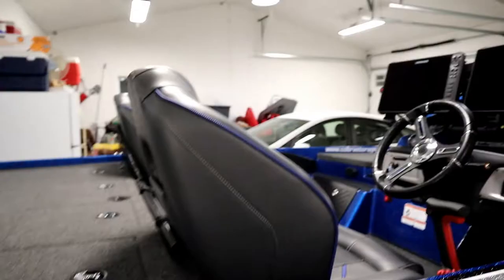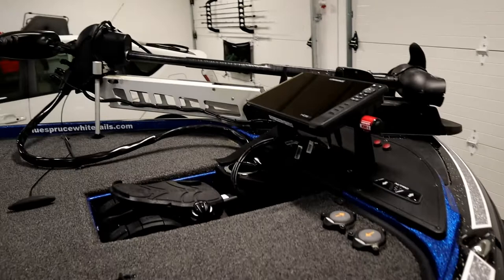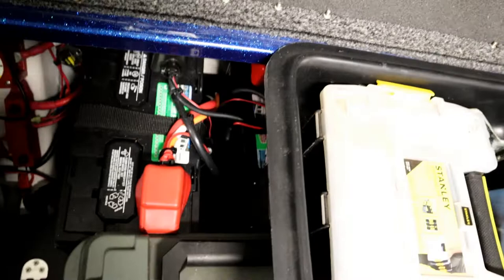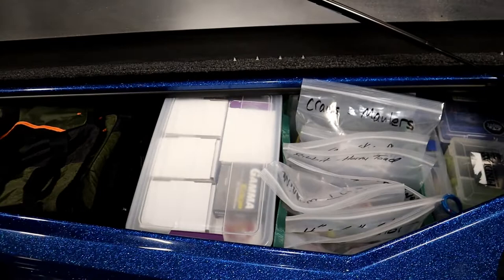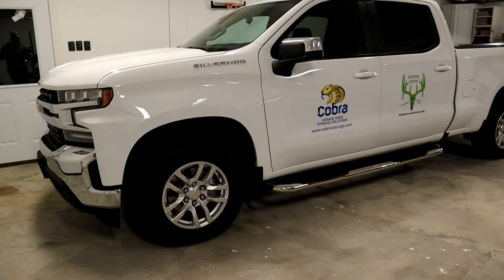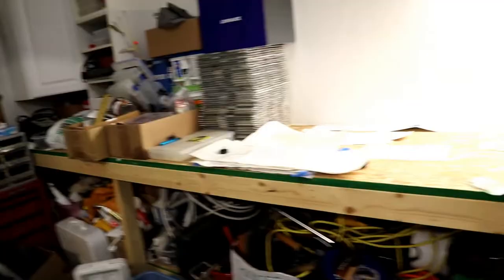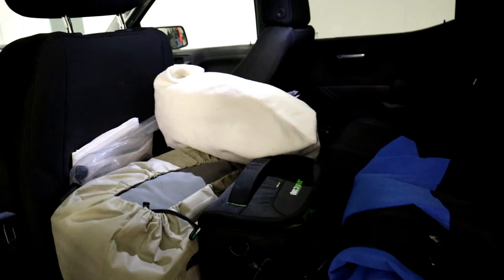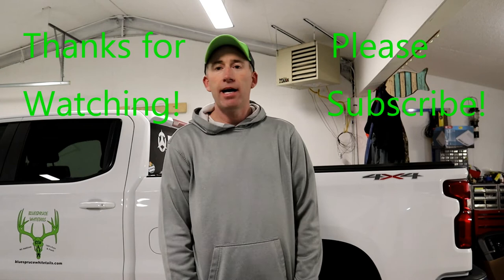2020 Boat/Truck Walk-Through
Just getting ready to head out for the first FLW Pro Circuit Event in Texas and I wanted to do a walk-through of my equipment going into the 2020 season and what products I utilize and depend on!